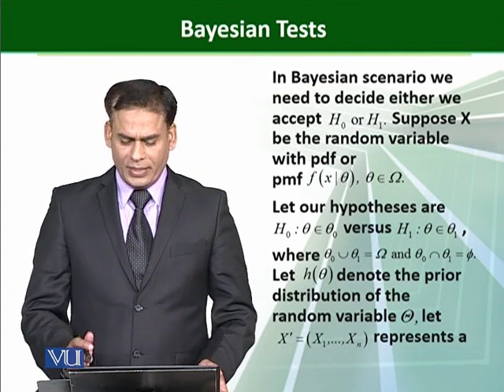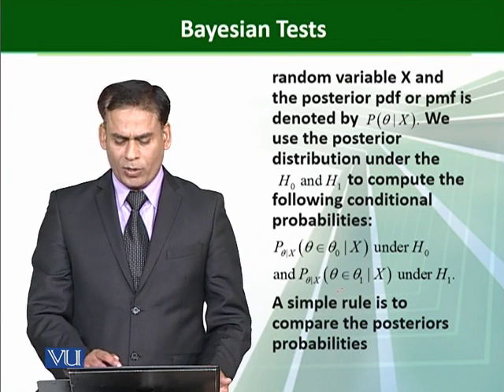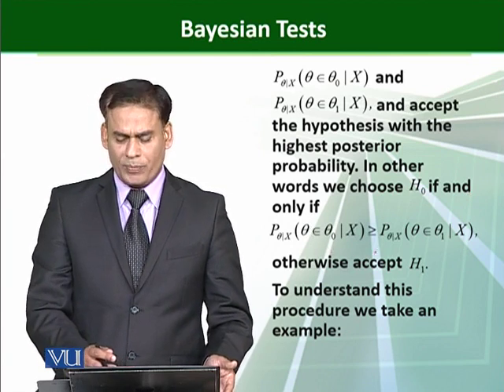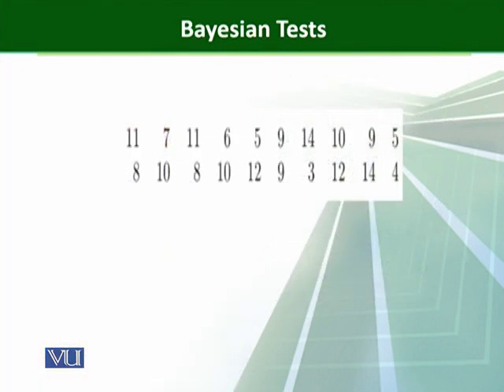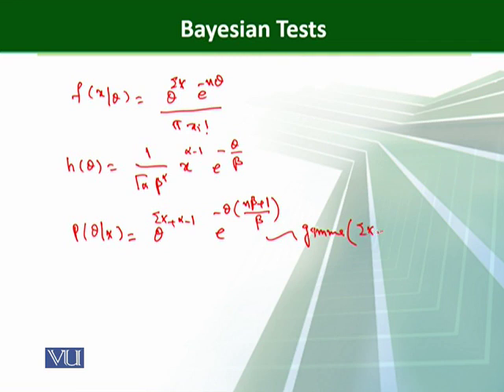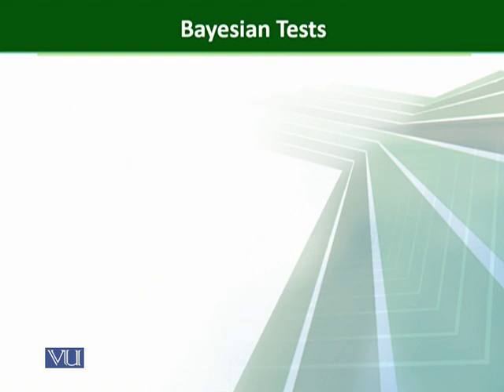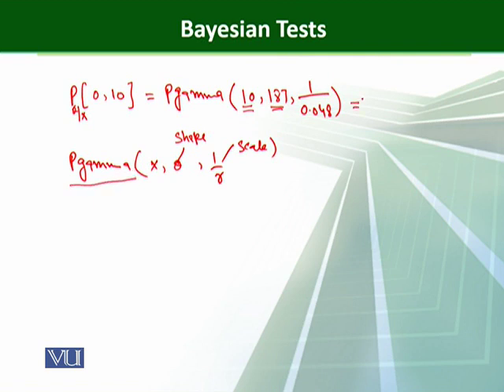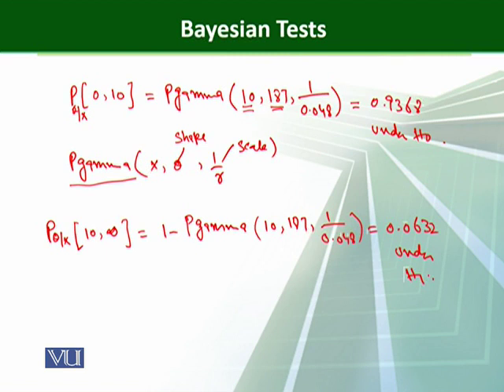STA631_Topic192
Bayesian Tests,  Inferential Statistics